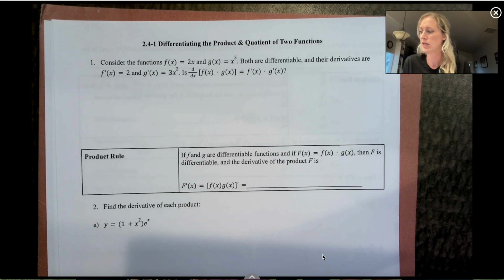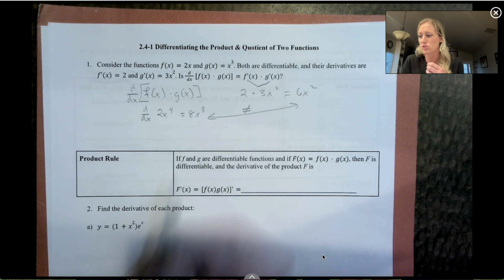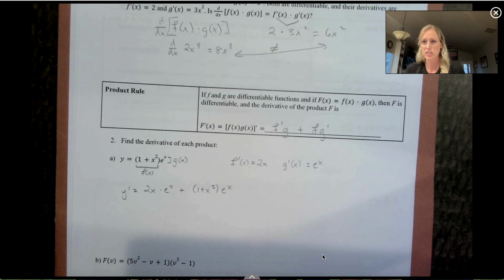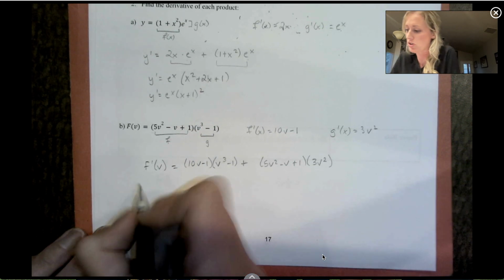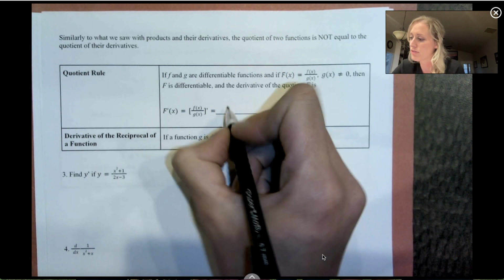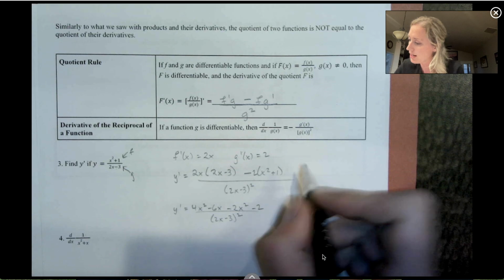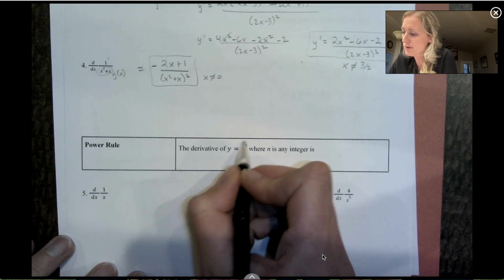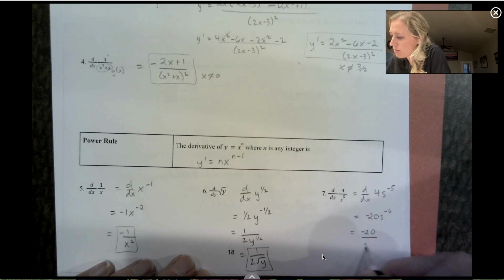2.4-1 Product & Quotient Rule